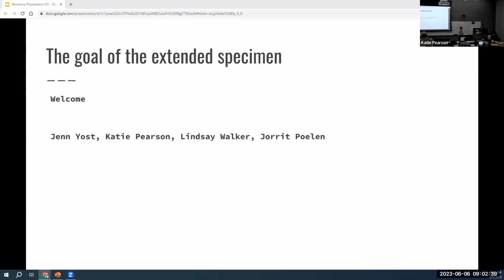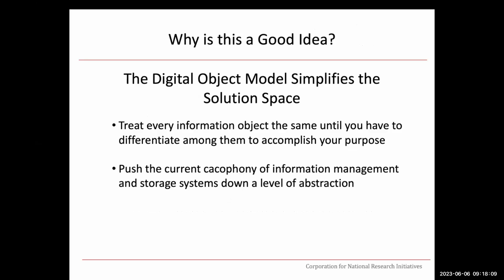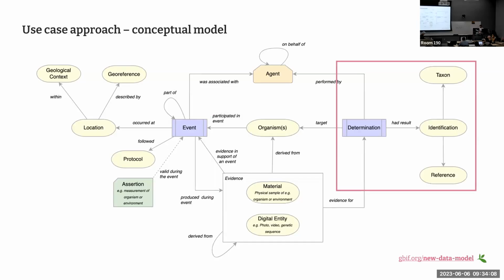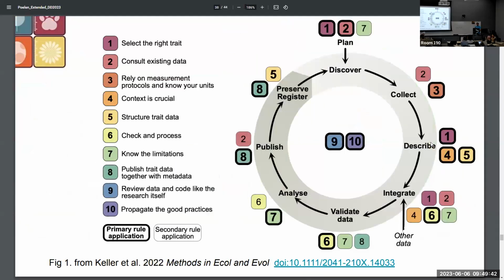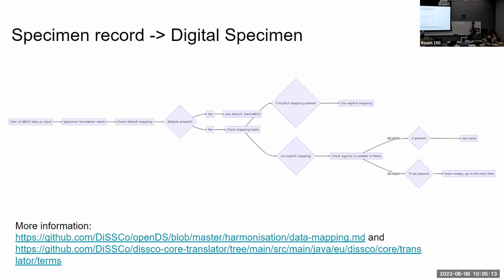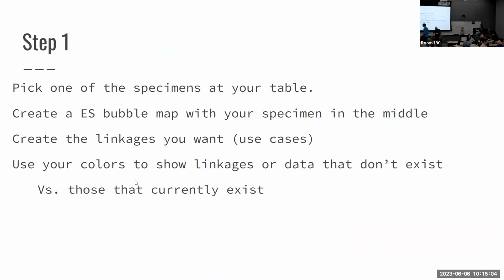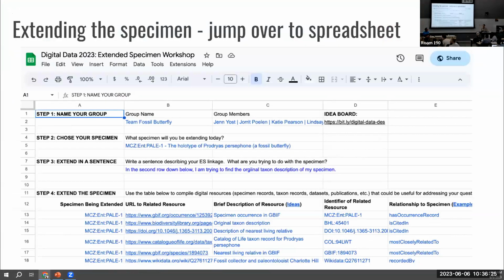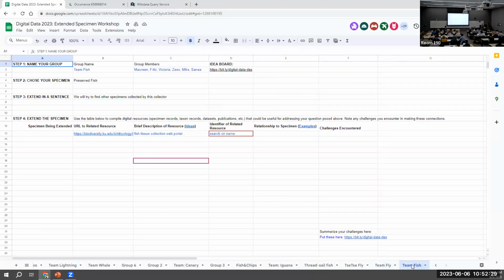2023 Digital Data: Discussion Session Block 1 - Day 2, Digital Extended Specimen Concept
(Hybrid) Symposium:
Addressing Roadblocks and Envisioning Solutions of the Digital Extended Specimen Concept

This session will bring together biodiversity informatics and data experts from across our community to explore the possibilities and challenges of implementing the Digital Extended Specimen concept. This session will review solutions to date and invite community input and discussion.

Panelists:
Larry Lannom (CNRI):
Overview of the work of the Corporation for National Research Initiatives (CNRI) toward realizing the Digital Extended Specimen Network; what challenges are they facing and what needs input from the broader community?

Tim Robertson and Laura Russell (GBIF):
Overview of GBIF and work towards mobilizing extended specimen data through their new data model.

Jorrit Poelen (Open Traits/Global Biotic Interactions):
Open Traits/Global Biotic Interactions as a Digital Extended Specimen use case: What does a decentralized extended specimen look like? What roadblocks did he encounter when building this resource, and what remains to be done to better combine the data?

Sharif Islam (DiSSCo):
How is DiSSCo harmonizing extended specimen data across its network? What challenges are they facing, and what needs input from the broader community?